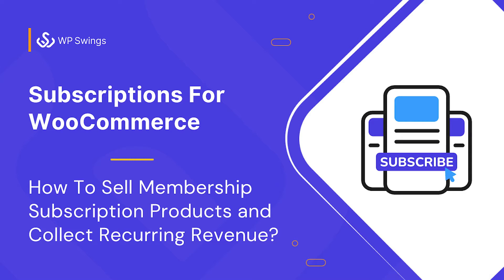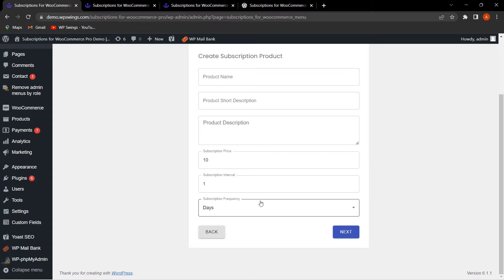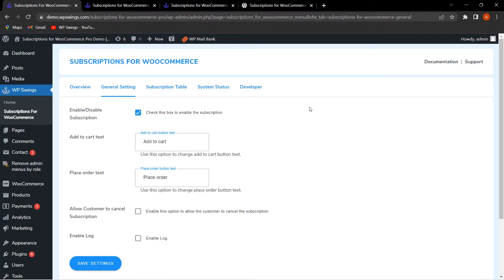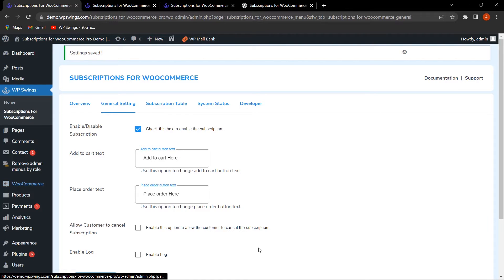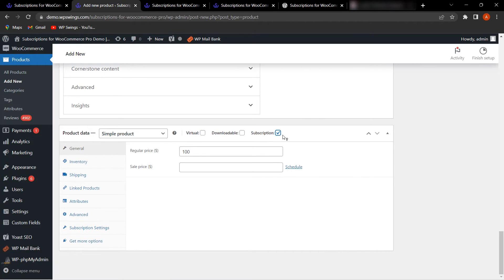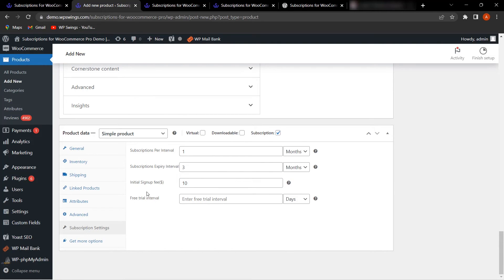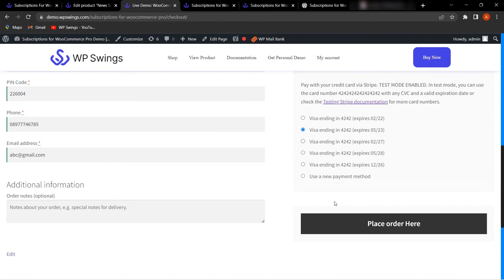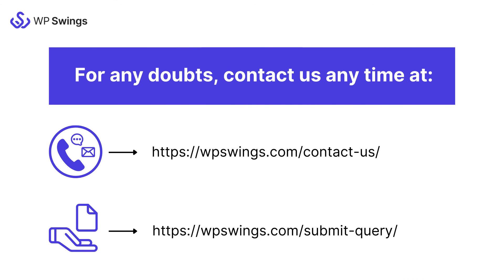FREE WooCommerce Subscription Plugin | How to Set Up Subscription Products in WooCommerce | 2025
Introducing WooCommerce Subscriptions , an innovative WordPress plugin engineered to seamlessly facilitate subscription-based offerings to your clientele. This advanced tool empowers you to elevate the shopping experience, optimize cash flow, and efficiently manage inventory. With WooCommerce Subscriptions , you gain the capability to curate subscription-based content that captivates your audience, fostering a distinctive and engaging shopping journey. Bid farewell to intricate systems and embrace streamlined solutions that propel your business to unprecedented success.

To buy the premium version of the WooCommerce Subscriptions Pro plugin, Subscriptions For WooCommerce Pro of the Plugin,

Want to check how the Subscriptions For WooCommerce Pro Plugin
works on the shop page? Visit the live demo:

To get step by step guide on how to set up the WooCommerce Recurring Payment plugin on your online store, visit the link to the documentation:

If you want to read the blog on how to setup WooCommerce Subscriptions on Your WooCommerce Store,

Want to learn more about how to easily use WP Swings plugins manual, so cruise our Knowledge Base to find different FAQs on Subscriptions For WooCommerce Pro:

🛠 Practical Use Cases:

A digital store offering monthly access to premium files

A service provider billing clients on a recurring cycle

An online academy charging students on a subscription basis

A physical goods seller offering recurring reorders of essential items

❓ FAQs

Q: Can I offer multiple billing cycles for the same product?
Yes, monthly, quarterly, and annual cycles can coexist.

Q: Does the plugin automatically retry failed payments?
Yes, it retries failed payments and notifies the customer.

Yes, subscribers can upgrade, downgrade, or cancel directly from their dashboard.

Want to get the best theme design for your store or are you worried about WooCommerce Security and maintenance? Don’t Worry we at WP Swings offers comprehensive and best solutions that will help you create your WooCommerce store from scratch be it revamping, theme designing and development, custom plugin development, API Integrations, or WooCommerce store setup and development.